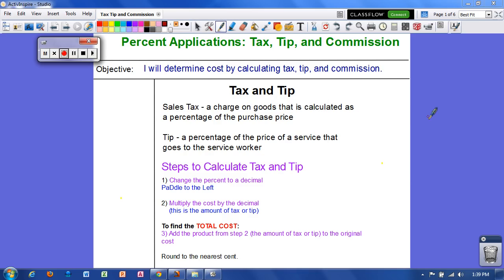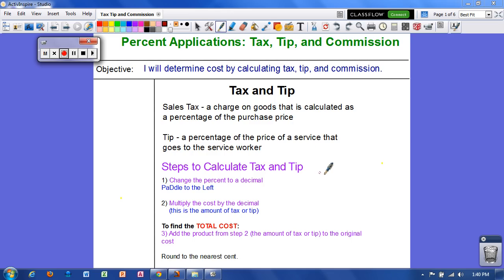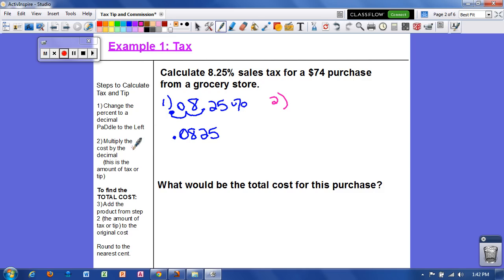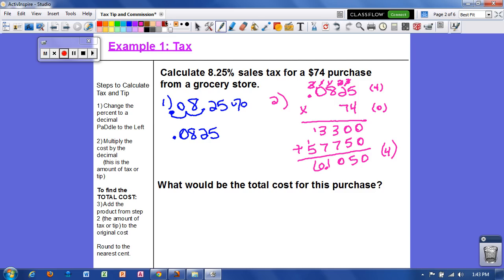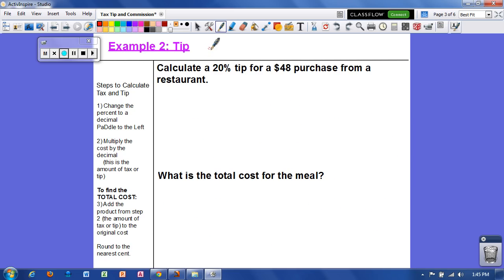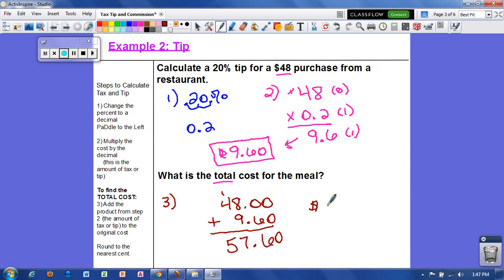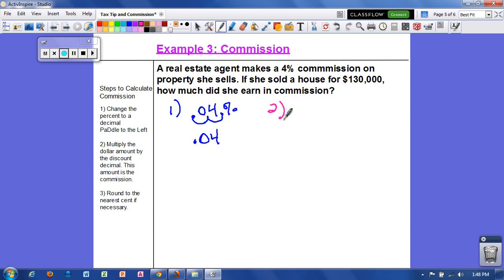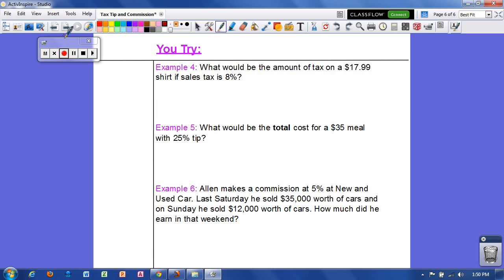Tax Tip and Commission